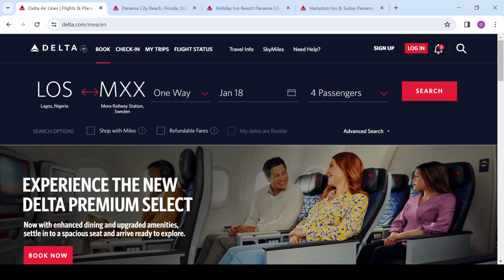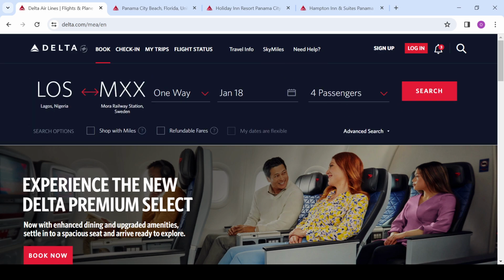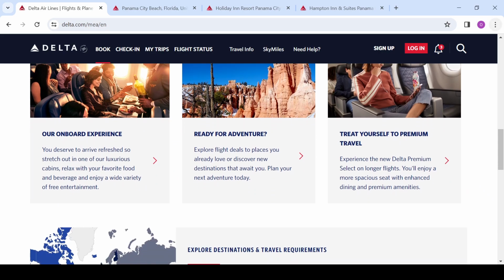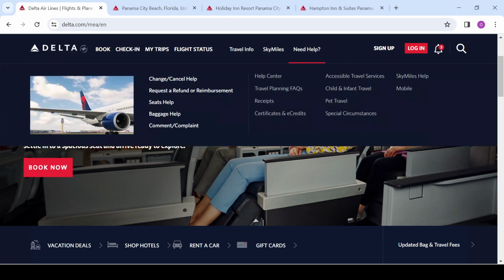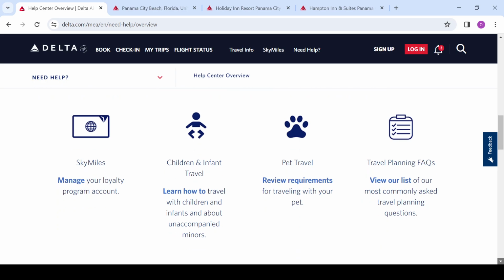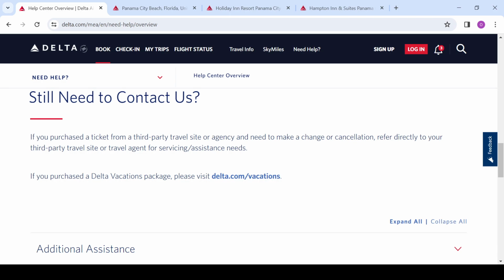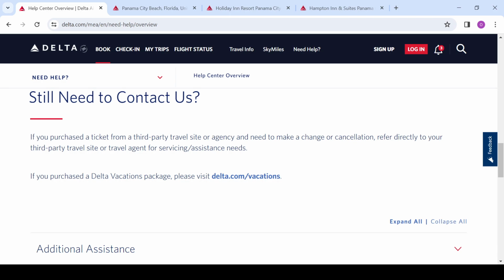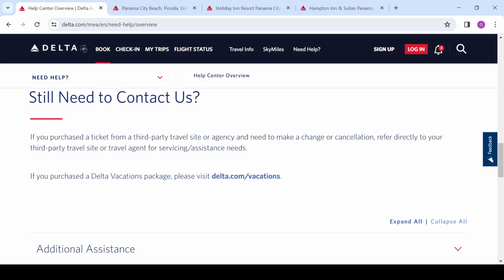How to Request Sepecial Meals on Delta Airlines (Quick Tutorial)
Today we talk about How to Request Sepecial  Meals on Delta Airlines, so stay until the end of the video to see the full explanation.